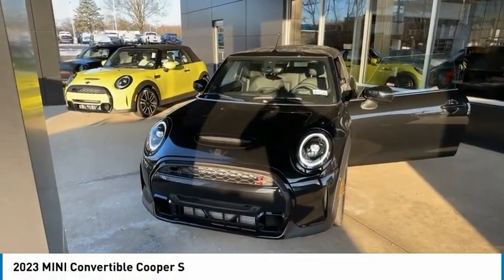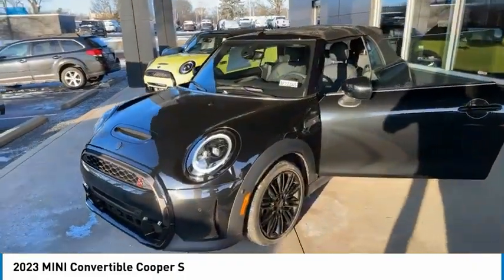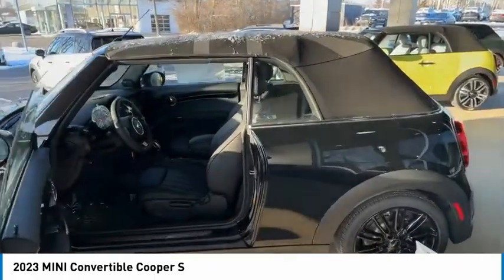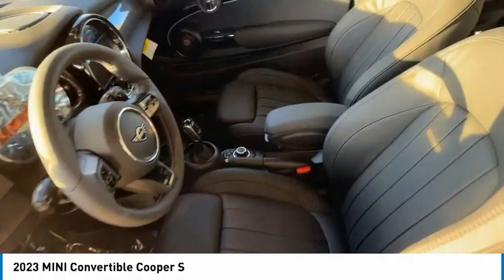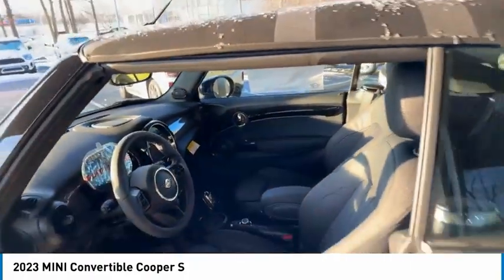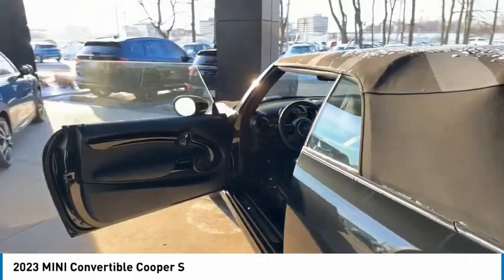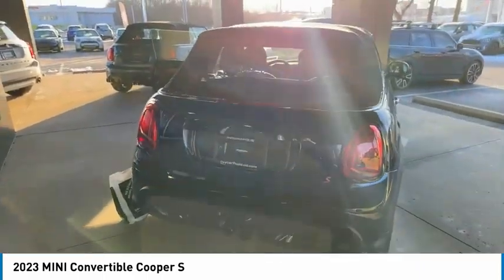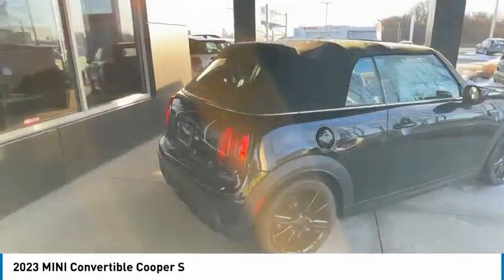2023 MINI Convertible M12345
2023 MINI Convertible Cooper S